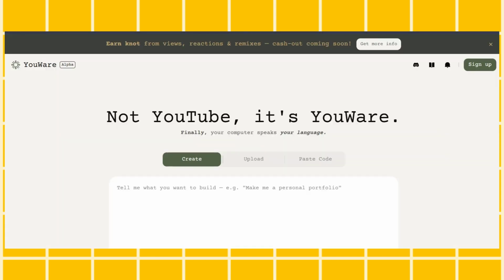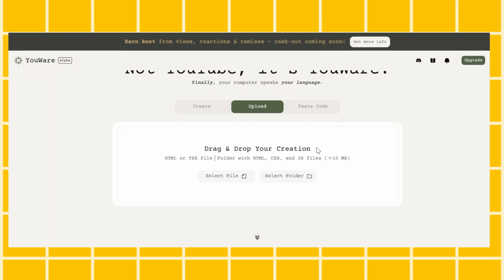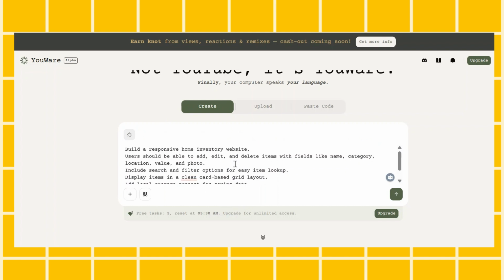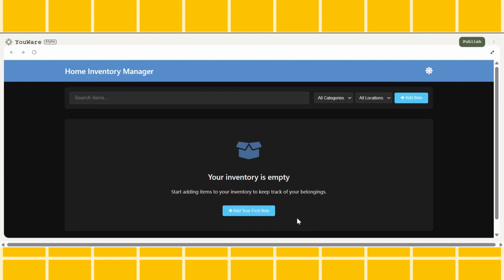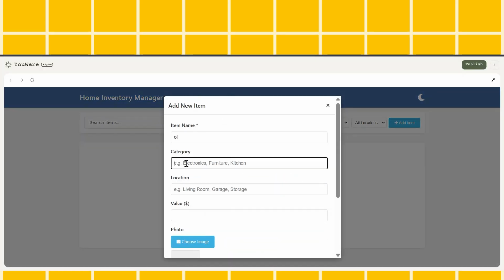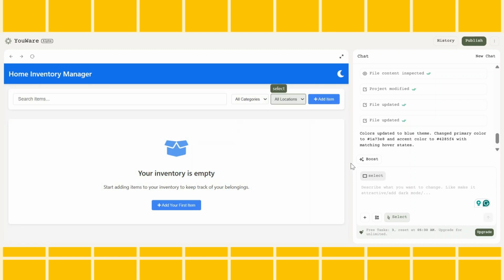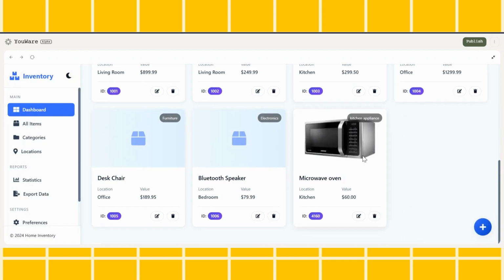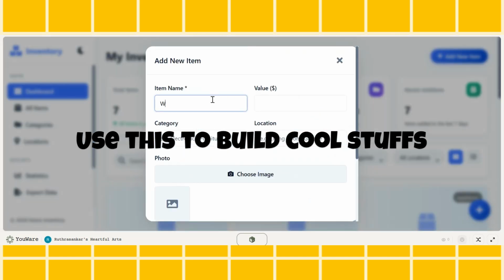2025's Hottest AI Tool: Build & Monetize in Minutes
YouWare AI is a free, AI-driven no-code website builder that lets anyone build websites by describing them in natural language. In this video, I give a beginner-friendly overview of its key features and how it works. YouWare uses “vibe coding” to create sites from your prompts, and it also lets you upload and showcase your own projects easily. Plus, we look at YouWare’s upcoming monetization model where creators can earn from the views, reactions, remixes, and shares their projects receive.

In this video, we cover:
**Using YouWare AI’s natural language prompts to design a website without coding
**Uploading your HTML/CSS/JS projects and sharing them with the YouWare community
**Exploring the built-in creator community and remixing others’ projects
**A sneak peek at the future monetization plan (earning based on views, likes, remixes, and shares)

Who is YouWare AI for?
YouWare AI is perfect for beginners, hobbyists, designers, content creators, and anyone interested in no-code web development. If you want an easy way to get started with AI-powered web design, this tool makes it simple to create and share your projects.

Stock Videos, Images and Footages: From Pexels, Pixabay and Clipchamp